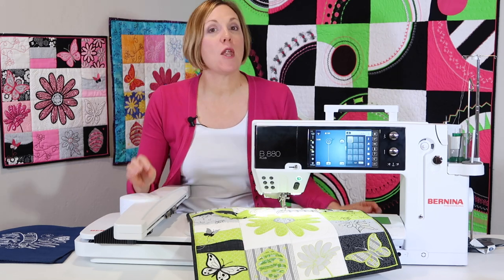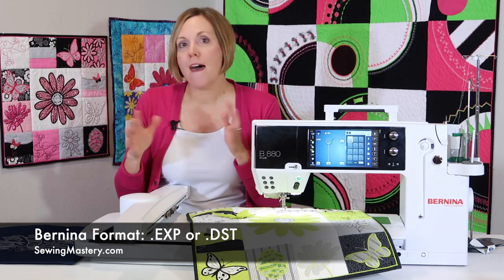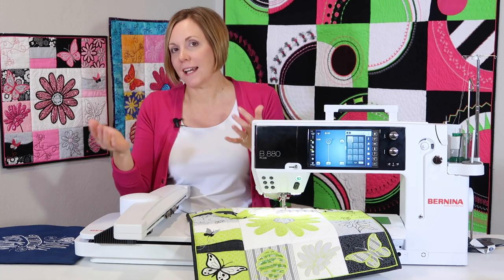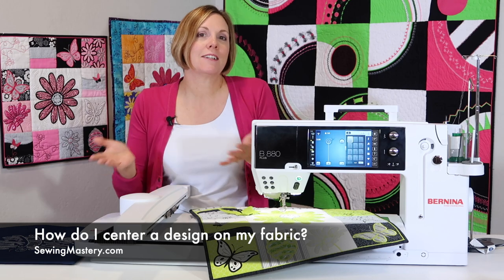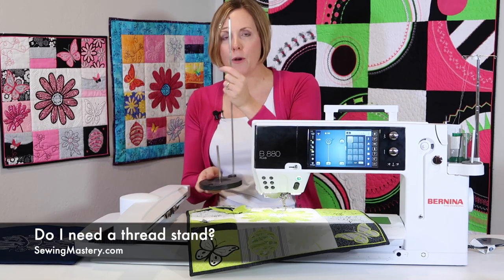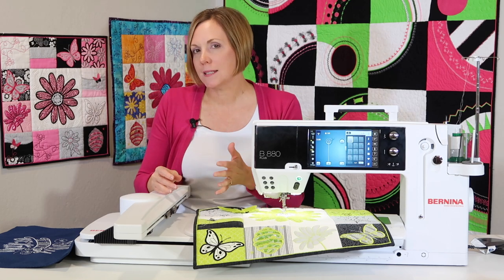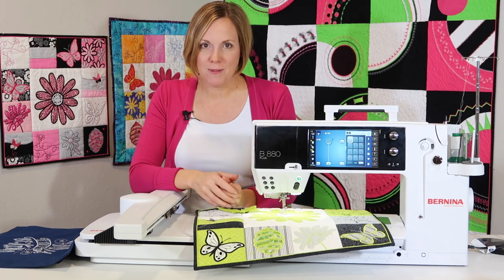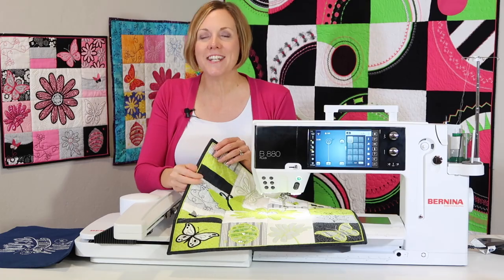Top 10 BERNINA Embroidery Machine Questions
Scared of your BERNINA embroidery machine? Enroll in the Embroidery Essentials online course today